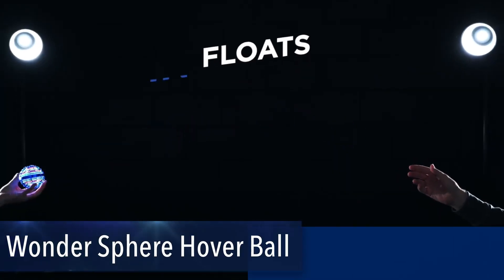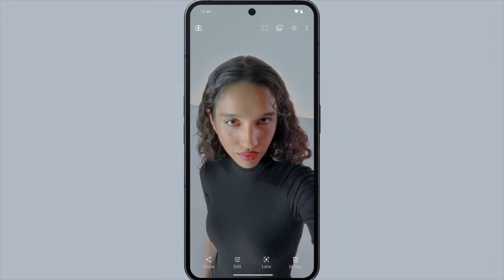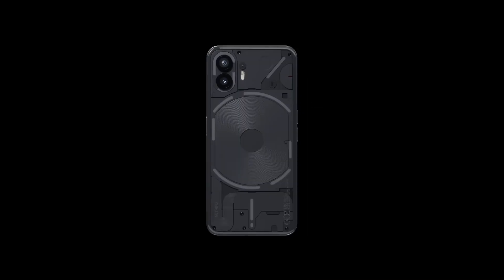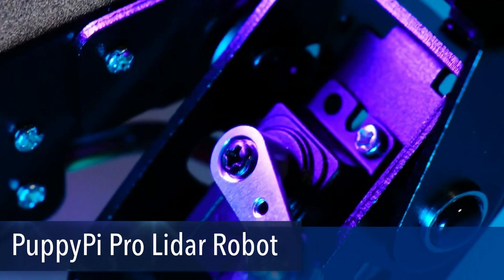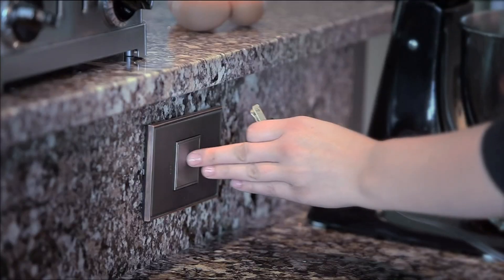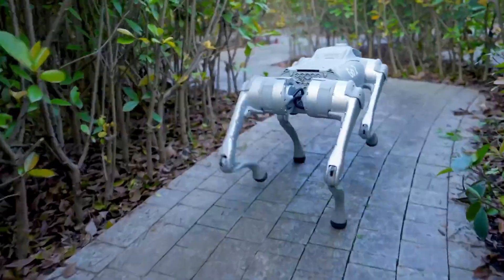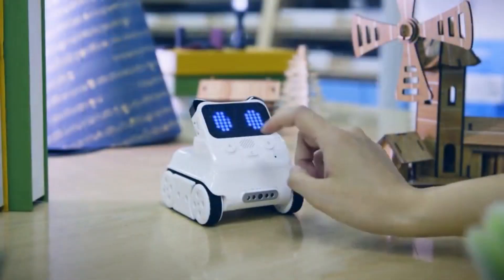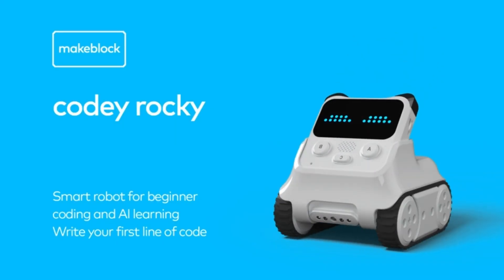7 Super Cool Gadgets and Robots You Can Buy Now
Check out the affiliate links below to buy these cool gadgets!

0:00 Sneak Peek
0:10 Wonder Sphere Hover Ball
0:49 Nothing Phone (2)
3:10 Thames & Kosmos Kai AI Robot
4:12 PuppyPi Pro Lidar Robot Dog
5:13 Adorne Pop-Out Outlet
5:46 Unitree Go2 Robot Dog
7:47 Makeblock Codey Rocky Robot